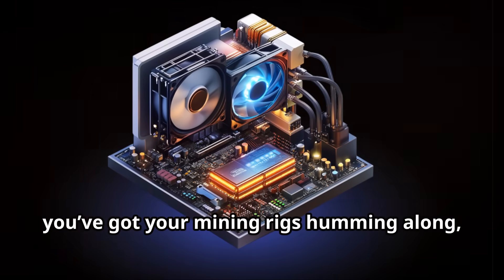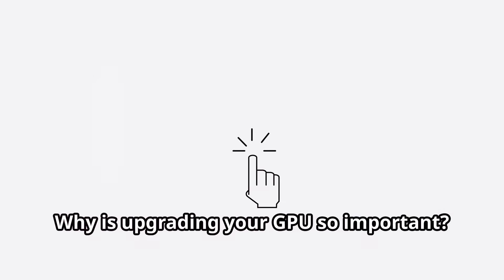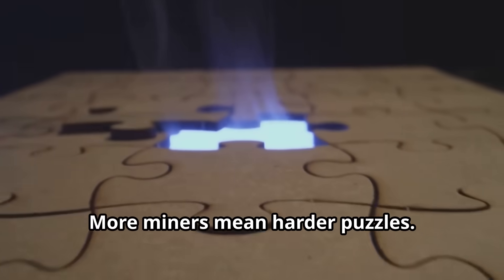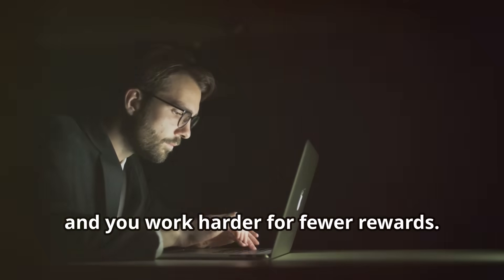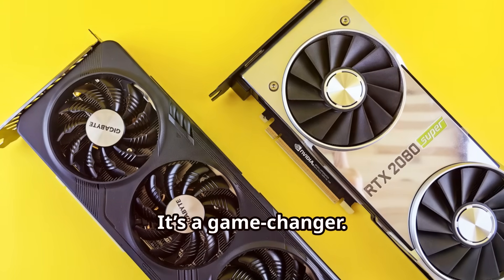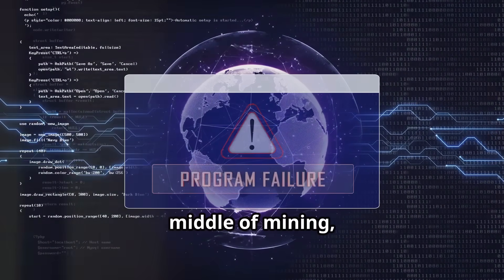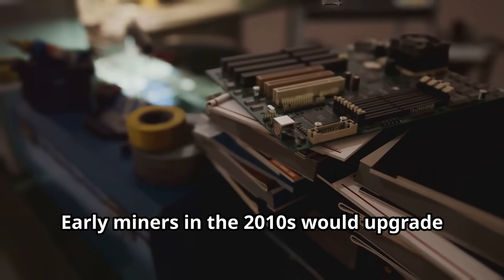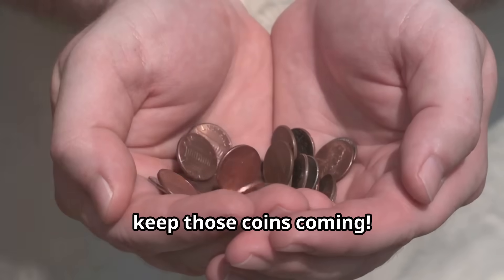Level Up Your Mining Game: Essential GPU Upgrades Explained!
Think your mining rig’s at peak performance? It’s time for a GPU upgrade! In this video, we’ll show you why upgrading your graphics cards is essential for tackling rising mining difficulty. Learn how to enhance efficiency and maximize your mining output.

Want to experience all this mining action firsthand? Jump into CEX.IO Power Tap